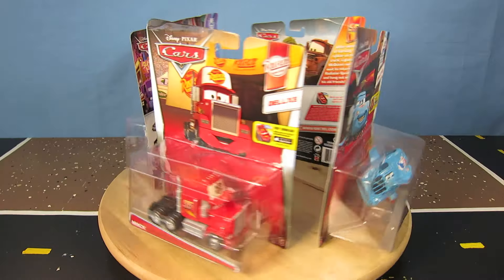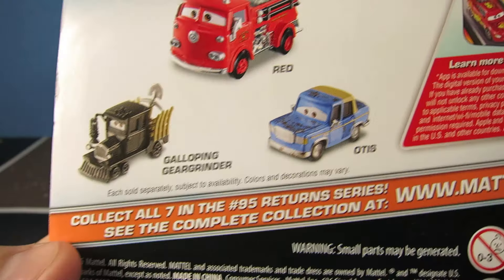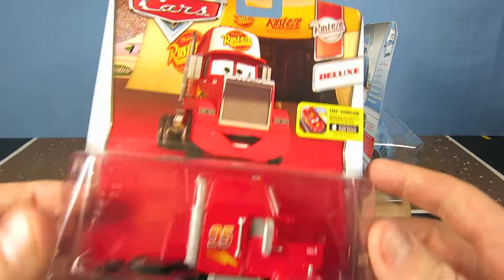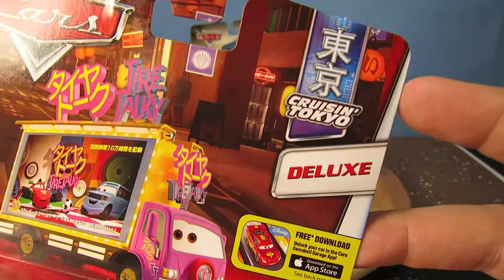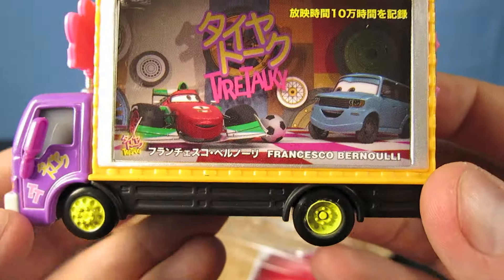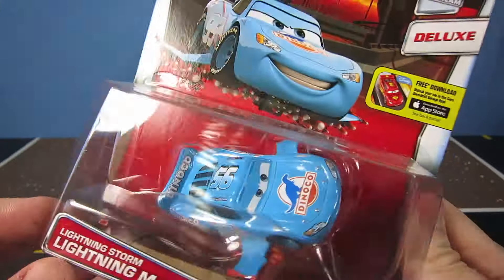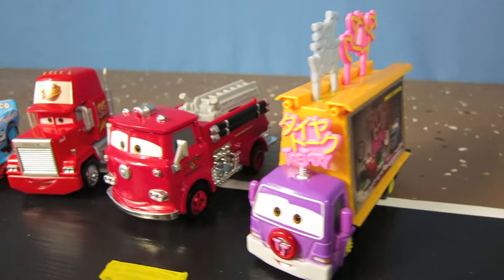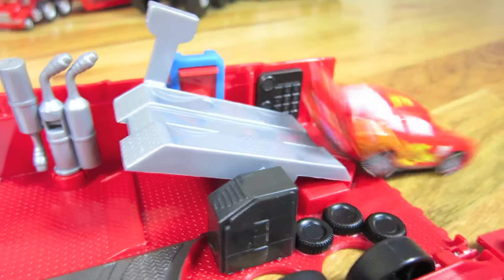NEW 2016 DISNEY PIXAR CARS DELUXE CAR CHARACTERS LIGHTNING STORM TOKYO DRIFT CRUSIIN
Brand new 2016 Disney Pixar Cars Deluxe characters from new series. There is Dinoco Daydream, Cruisin Tokyo, #95 returns, and Rusteze Racing. There is Lightning Storm lightning mcqueen with rockets strapped under him, Taia Decotura is a billboard truck that shows tire talky with Francesco Bernoulli. There is also Mack from Rusteze racing, and Red from #95 Returns.  All characters are the deluxe version because they are bigger but they are 1:55 scale diecast made by Mattel. I can't wait for more 2016 characters to come out. You can see the new ones that are featured on the back of the packages.